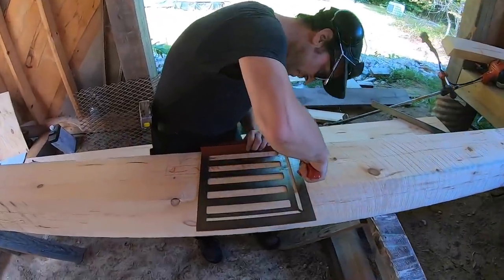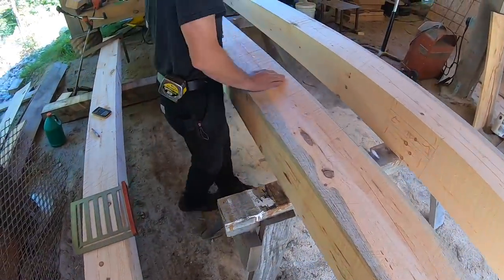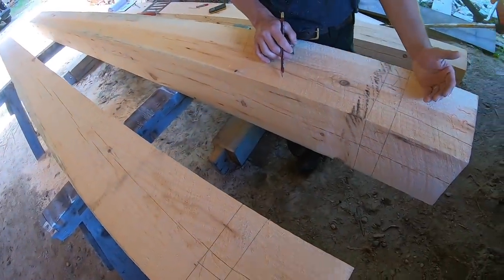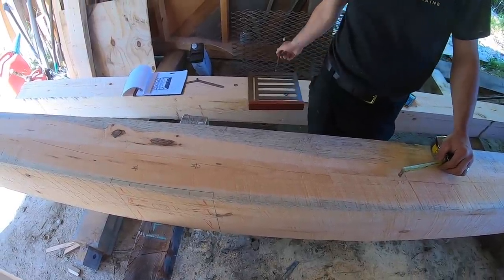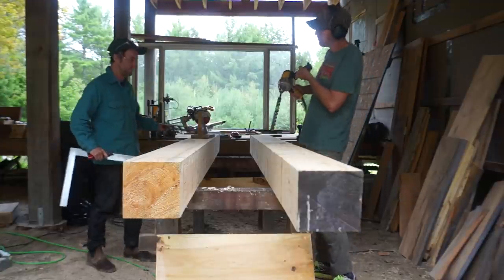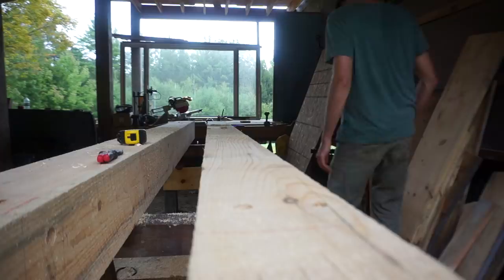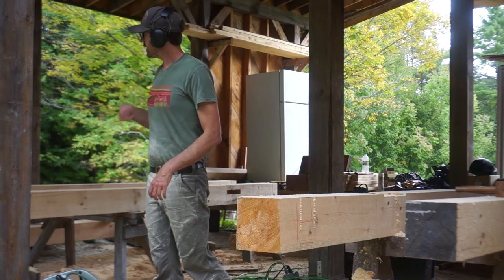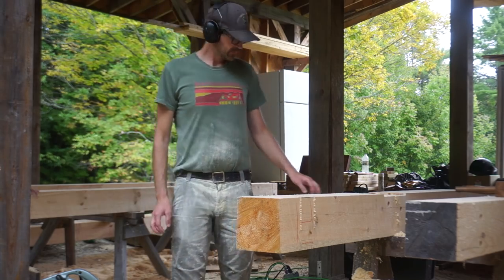Building a Timber Frame Barn PT 1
My building partner and timber framer extraordinare Seth Gallant and I are building a traditional timber framed barn for a client on the coast of Maine. We are cutting the frame at my house building site. I am not sure how long this series will last, but certainly until the frame is raised where it will live for a long time! Enjoy! Music by Seth!